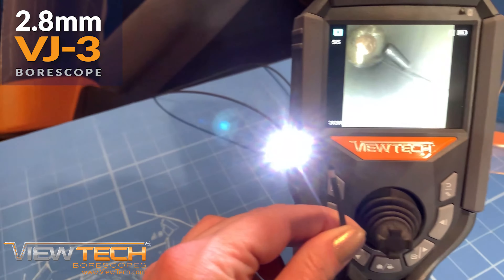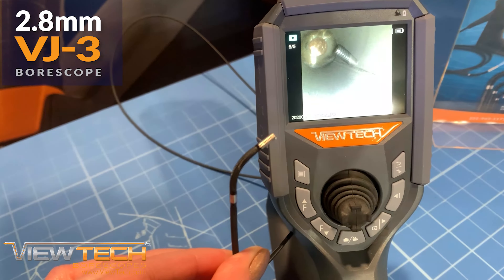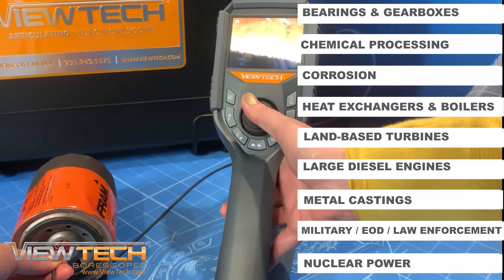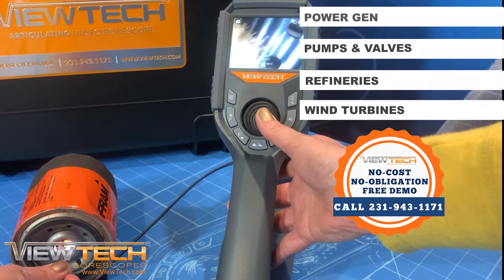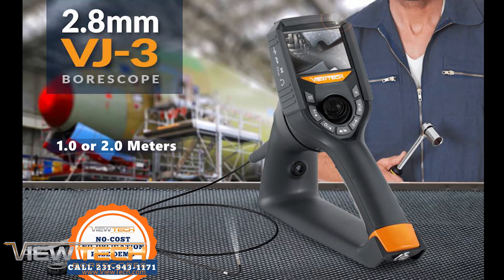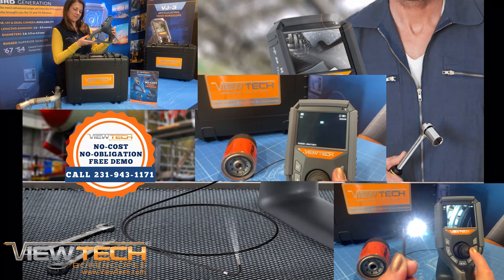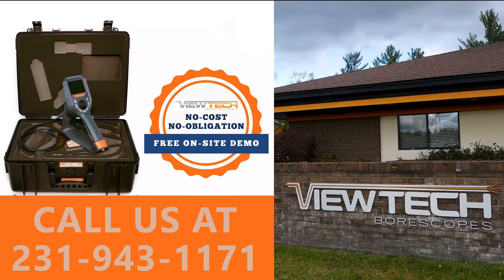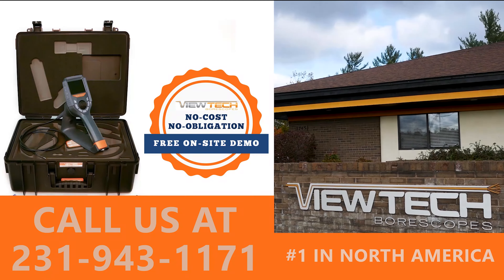2.8mm video borescope - ViewTech Borescopes VJ-3 mechanical articulating video borescope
As the number one seller of video borescopes in North America, ViewTech is proud to offer the VJ-3, 2.8-millimeter joystick-controlled  video borescope, the third generation in a line of ground-breaking borescopes dating back to 2008.

Technicians in any industry who need to access the smallest areas, will find the VJ-3 2.8mmm video borescope as the best option to inspect a variety of equipment, components and sub-assemblies. By helping to avoid costly and time-consuming disassembly or teardown, the VJ-3 will save time and money with your next inspection.

As ViewTech’s smallest borescope diameter insertion tube, the 2.8-millimeter VJ-3 provides access through the narrowest passageways, allowing internal visual access into the most inaccessible areas.

The VJ-3 2.8mm diameter video borescope is available with insertion tube lengths of 1 or 2 meters.  Featuring 360-degree, joystick-controlled articulation, image and video capture capability, and a rugged, fully-portable design, the VJ-3 helps thousands of companies save time and money on their inspection, repair and quality control procedures.

The best way to experience the VJ-3 2.8 millimeter video borescope is with our free on-site demo program. Call to speak with one of our knowledgeable video borescope experts and we will help find the best borescope for your inspection needs. You will quickly realize why ViewTech Borescopes is the number one seller of video borescopes in North America.